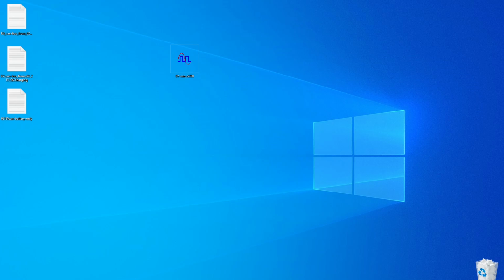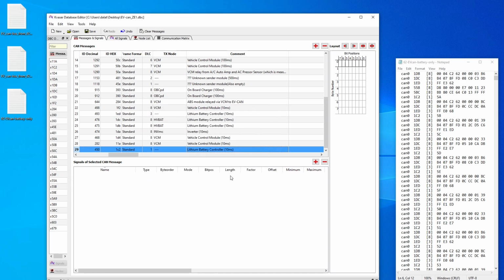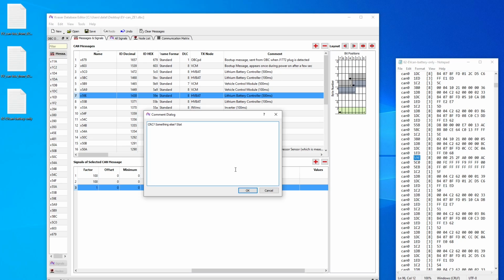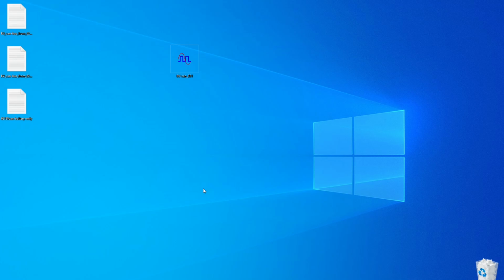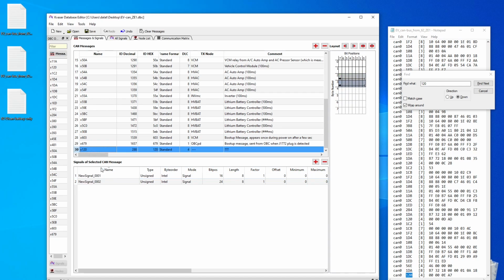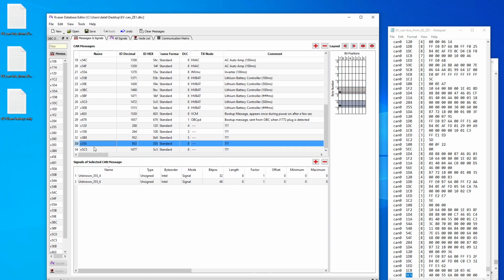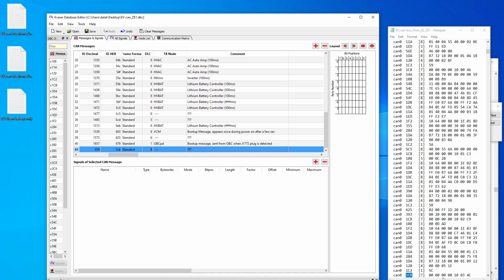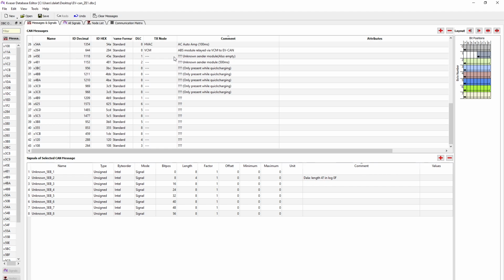Adding ZE1 40/62kWh EV-CAN to database file w/ Kvaser database editor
This is a very boring video. 99.99% of you will want to skip this one! You have been warned.

So I maintain the Nissan LEAF CAN database files on Github ), and so far they have only contained ZE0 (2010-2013) and AZE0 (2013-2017). I recently got some ZE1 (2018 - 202#) EV-CAN-logs that I'm very thankful for, that I will be making into a separate database file. There are quite the amount of differences, but in this video I will just do the basic work of adding the new messages, and deleting the old ones that don't apply anymore to ZE1.

This is a very nerdy video, that most of you won't want to watch. But it can be useful to see how boring/exiting working with CAN is.